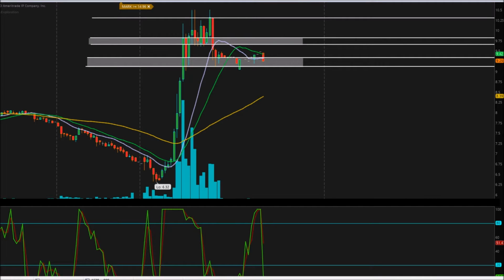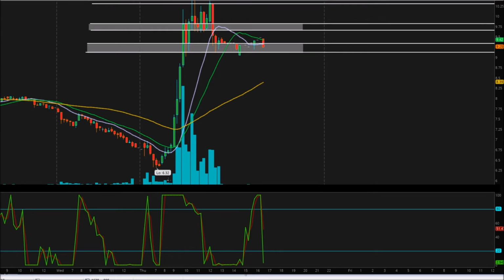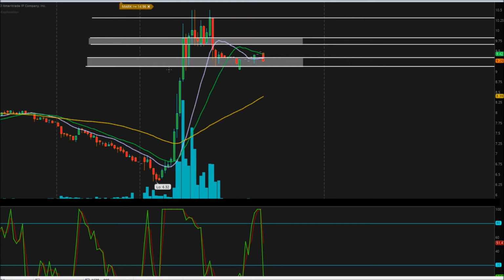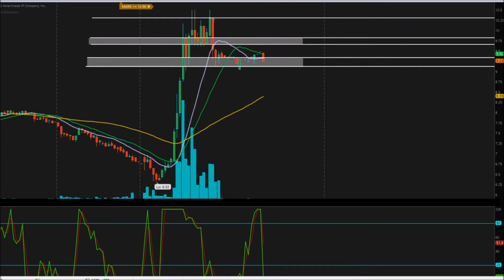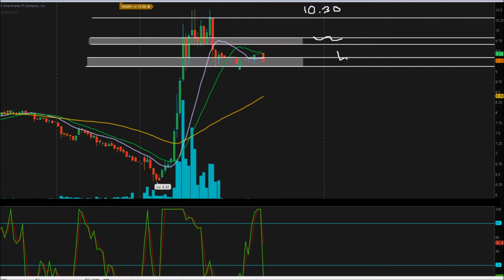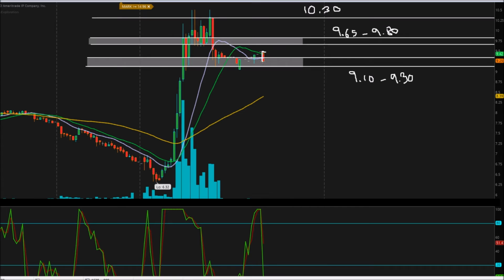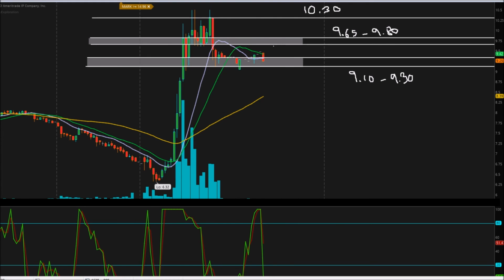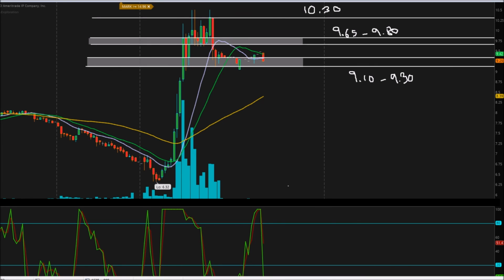$SAEX - SAExploration Hldgs - Independent Analysis (2) 9/22/16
Technical Analysis on $SAEX.